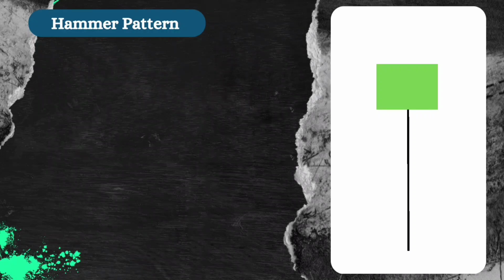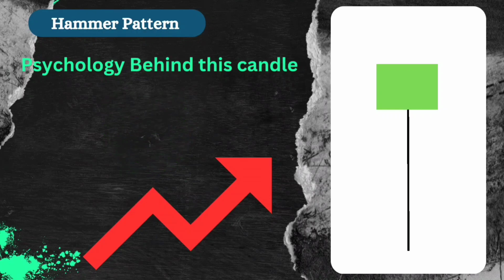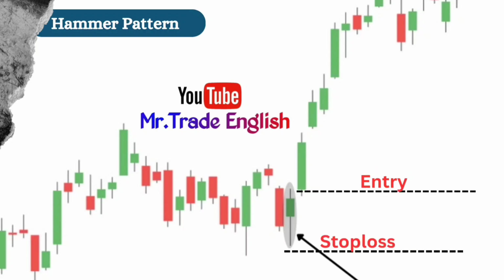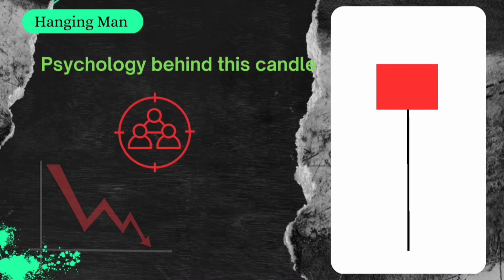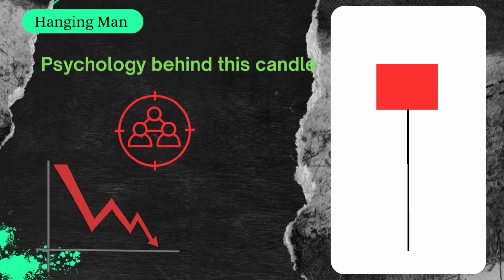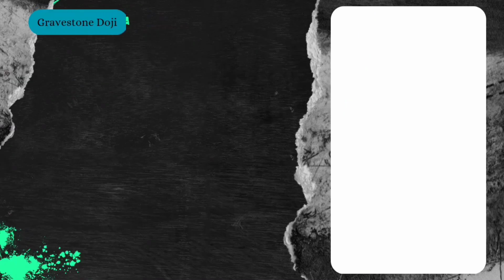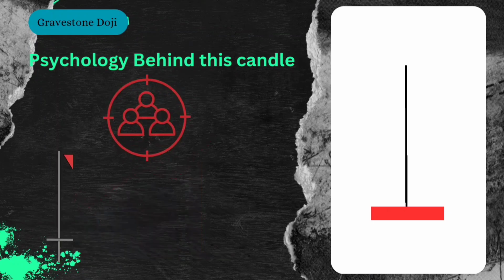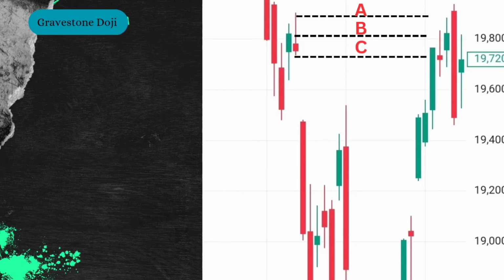Live Trading | technical analysis for beginners | how to trade in stock market | Mr.TradeEnglish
Live Trading Analysis Epi-1 | technical analysis for beginners | understanding candlestick pattern

1. Selfie Stick with Tripod Bluetooth Remote

2. MAGBOT A1Q Wireless Collar Mic

3. Boya ByM1 mic

4. Boya BYM1 mic

5. ATARC 3.5mm Clip Microphone Collar Mic

6. Professional Collar Mic (Cheapest)

how to open demat account
how to open demat account in groww App
share market demat account opening
how to open share market account
how to trade in stock market
how to do investment in the stock market
how to learn investing in stock market
online paise kaise kamaye mobile se
best stocks to invest in right now
best app to invest in stock market
best app to earn money for students
online earning app without investment
earning app without investment 2024
best earning app without investment 2024
best online earning app without investment
online earning game app without investment
instant money earning app without investment
share market me trading kaise kare
share market basic to advance in hindi
trading se paise kaise kamaye
online trading kaise kare in hindi
online trading app se paise kaise kamaye
trading app se paise kaise kamaye
understanding candlestick pattern
ultimate candlestick patterns trading course
share market basics for beginners
how to understand candlestick chart
how to learn candlestick pattern
live trading analysis
live trading analysis epi-1
live trading strategy
how to read candlestick and volume in trading
how to read candlestick charts fast
technical analysis for crypto currency
stock market analysis software
best strategy for option trading
technical analysis for option trading
how to do technical analysis of stocks
best trading strategy in indian stock market
stock market technical analysis
the ultimate stock market course
ultimate chart pattern trading course
chart patterns in technical analysis
basic to advanced stock market course
how to start investing in stock market
which stock is best for long term investment
which broker is best for share market
best trading app without investment
best stock trading app for beginners
best investing app for students
best investing app for beginners
how to start trading stock market
types of trading in stock market
how to do investment in stock market
how to do trading in stock market
how to start investing in the stock market
how to become a trader in stock market
how to learn about stock market and investing
how to invest money in stock market
trading kaise kare in Hindi
how to read a candlestick chart
how to understand candle pattern in stock market
how to read candlestick charts
how to read charts in stock market
chart analysis in stock market
chart patterns and technical analysis
crypto chart analysis for beginners
stock technical analysis for beginners
candlestick patterns
candlestick pattern cheat sheet
how to identify candlestick patterns